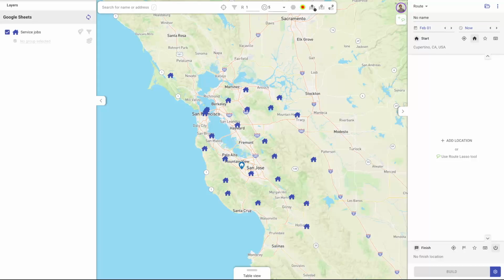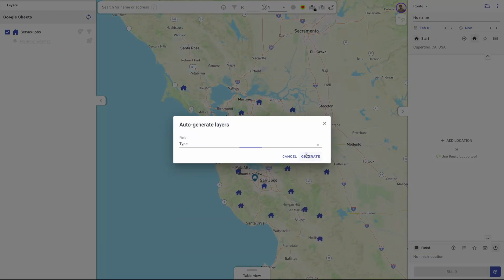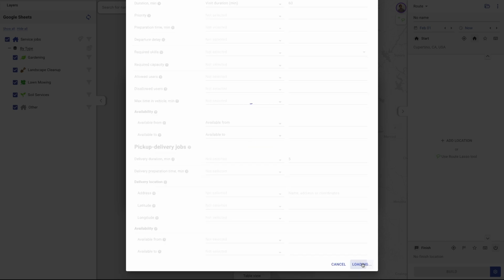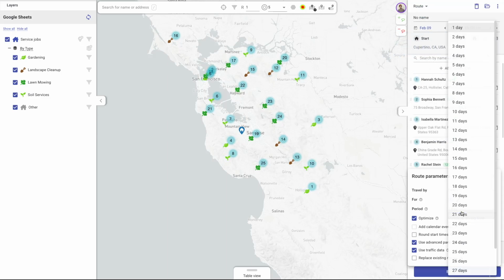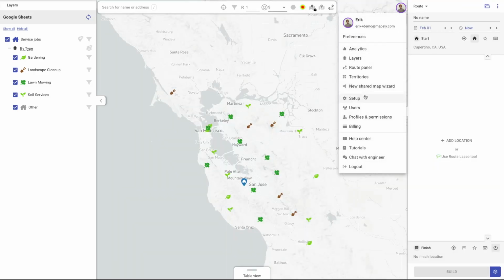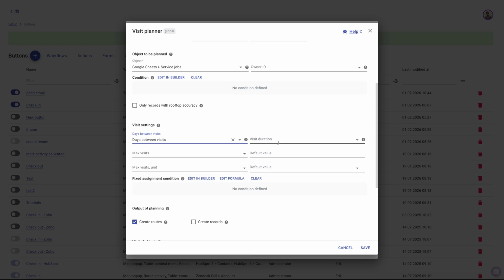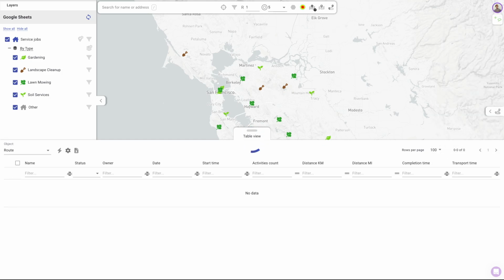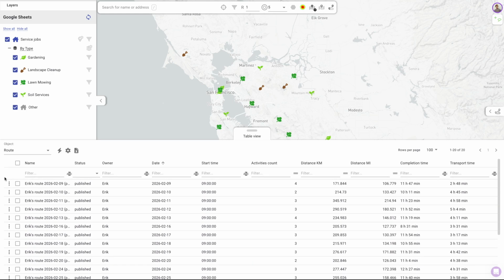Regular Visit Planning for Landscaping Companies